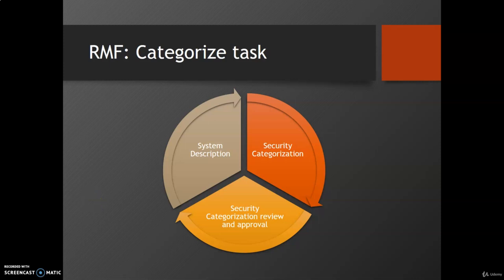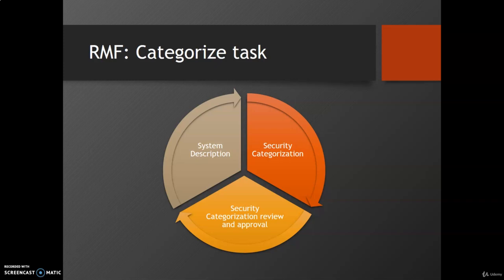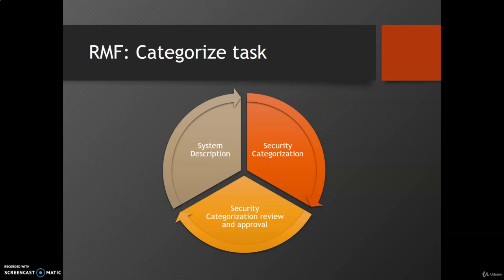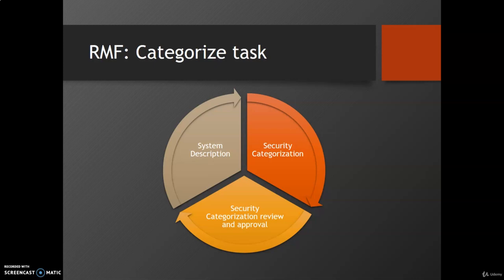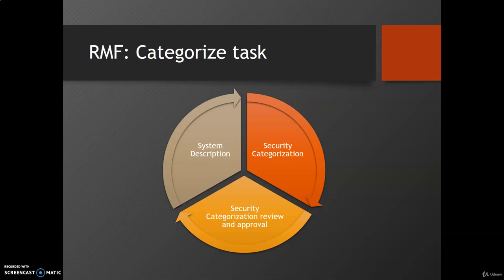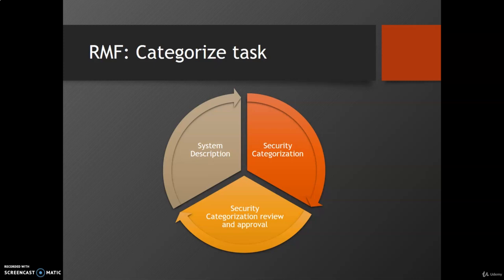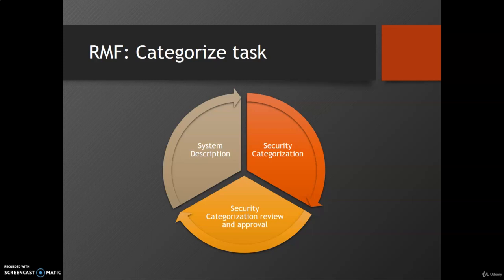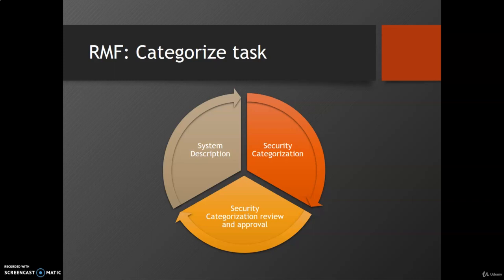4. NIST Risk Management Framework(RMF): Categories Tasks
In the Risk Management Framework (RMF) process, the Categorize phase is the first step and is crucial for setting the foundation for the entire risk management process. This phase involves identifying and classifying the information system and its components based on the information they process, store, or transmit.